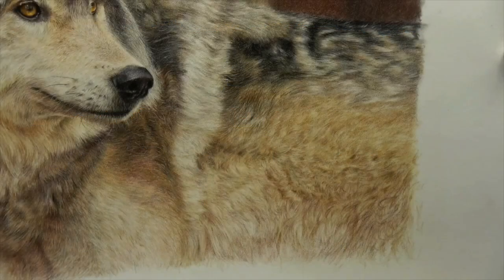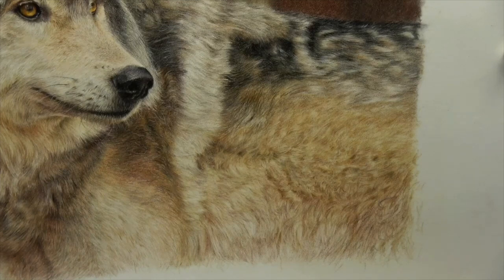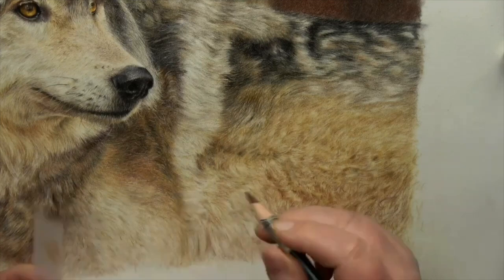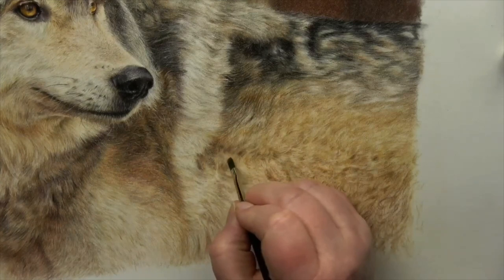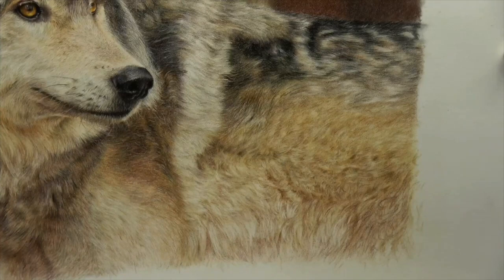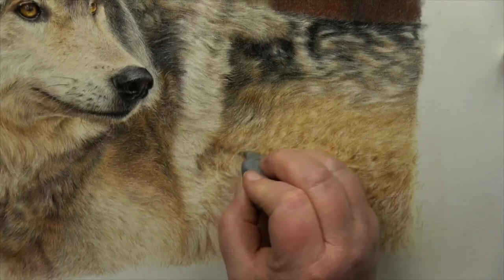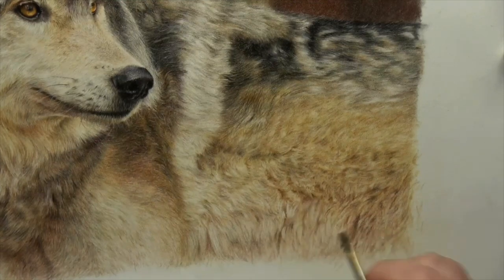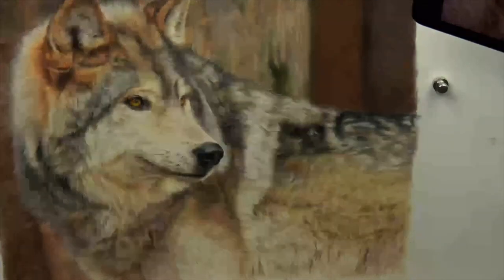How to Use Scotch Tape and a Kneadable Eraser to Create Highlights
In this video, I share some helpful tips and tricks for creating highlights. Learn how to use scotch tape as a technique for creating lovely bright highlights in the fur and how it can be a helpful tool in removing mistakes from your piece, as well as how to use a kneadable eraser to help smooth and add soft highlights.

Add these simple techniques to your toolbox today, by watching the video…